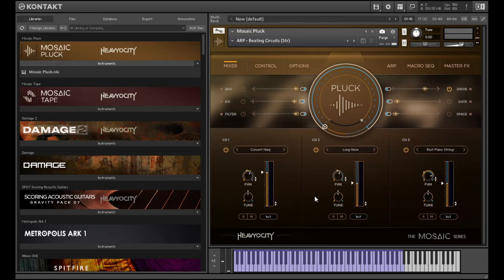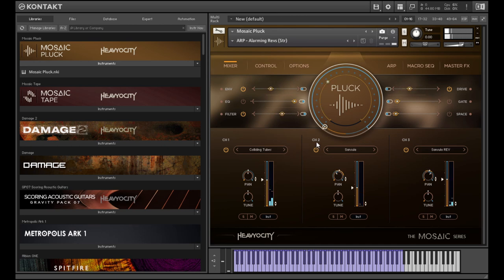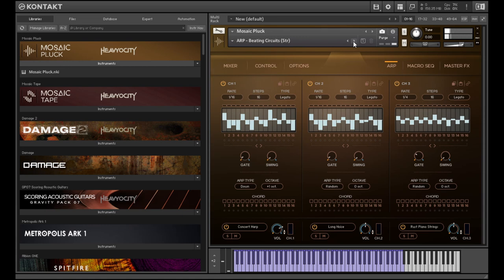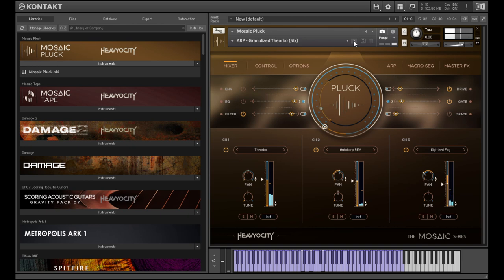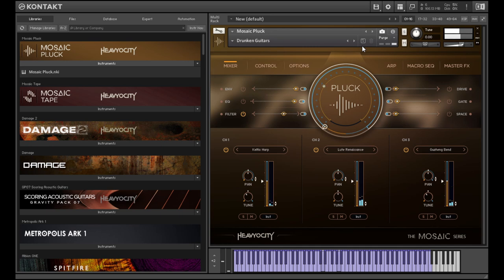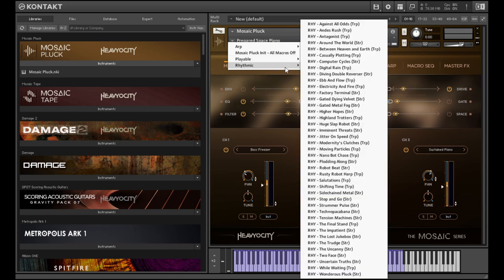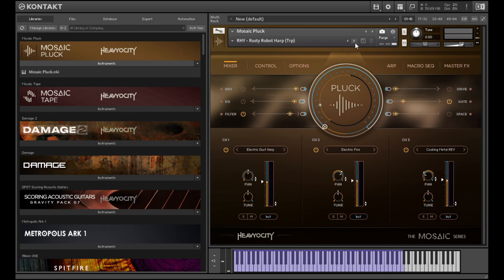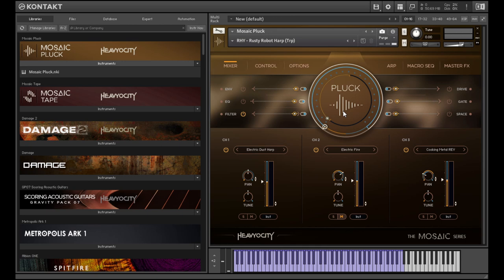Heavyocity - Mosaic Pluck Review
A walkthrough and review video for Mosaic Pluck from Heavyocity. The library is a collection of plucks in three categories; arp, playable and rhythmic. It is made for Native Instruments Kontakt full and player versions.

I received an NFR copy of the library for review purposes.

Studio Set-Up:

Ryzen 3900x, 64GB RAM
OS: Win 10 Pro
Interface: RME UFX+
DAW: Cubase 10.5 Pro
Monitors: Focal CMS65

Timestamps:
Intro 00:00
Arps 01:43
Playable 07:12
Rhythmic 11:18
Conclusion 14:04